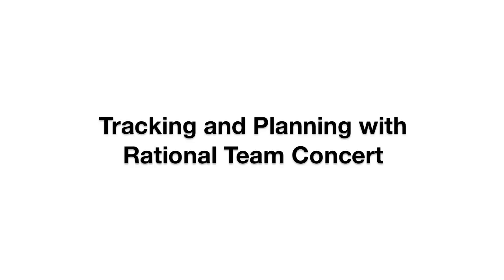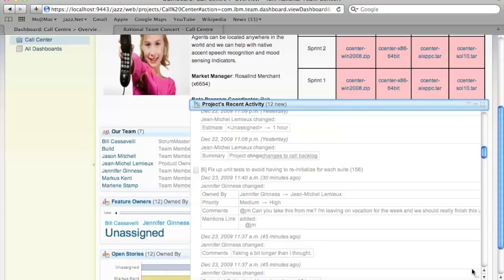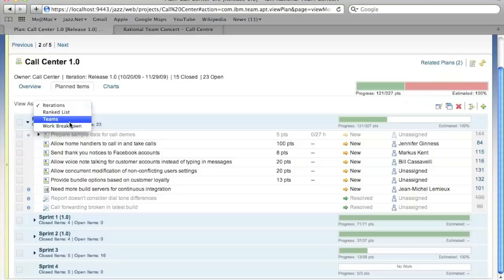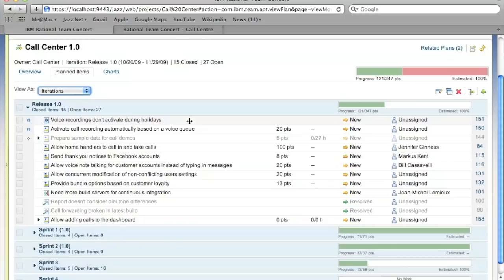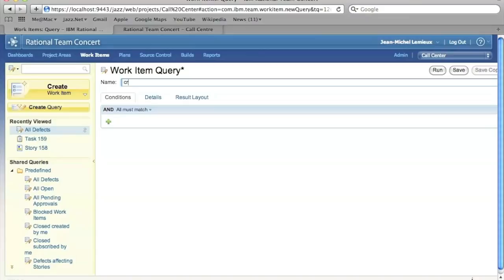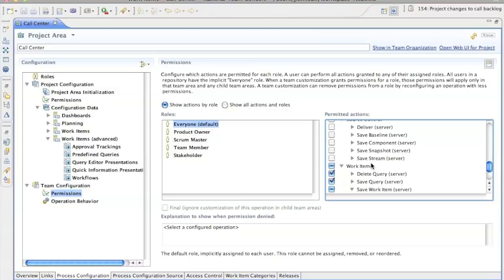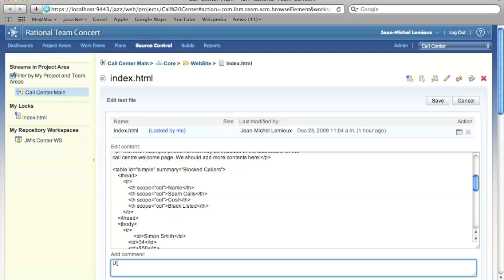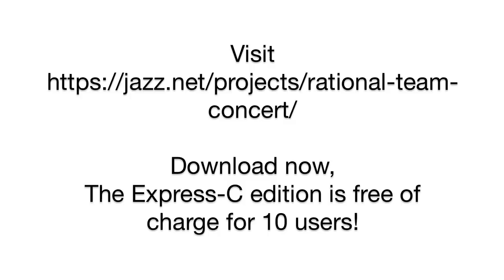Tracking and Planning with Rational Team Concert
Take a tour of Rational Team Concert from the perspective of a product manager, scrum master, or product owner, and see how it can help improve the transparency, planning, and tracking within your team.  You can download a free version for up to 10 developers

This video demonstrates Rational Team Concert 2.0.0.2.